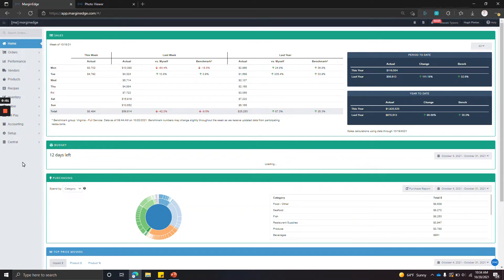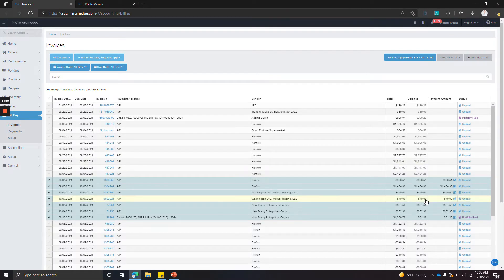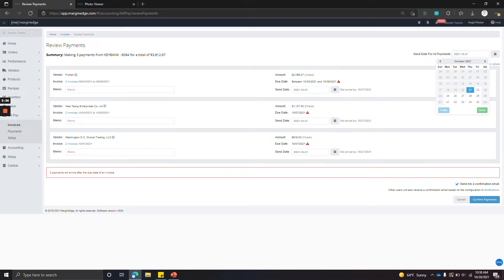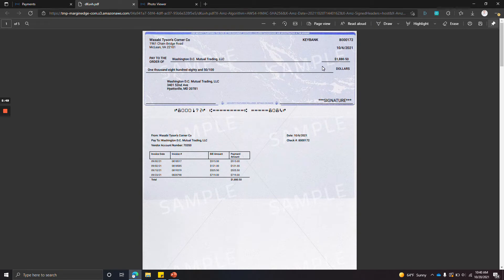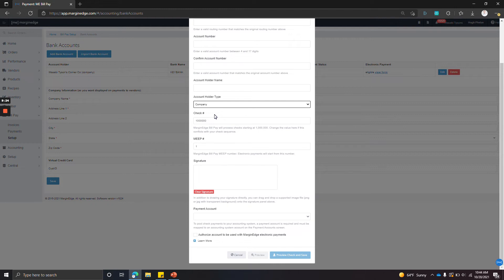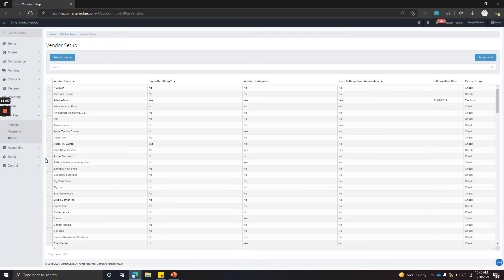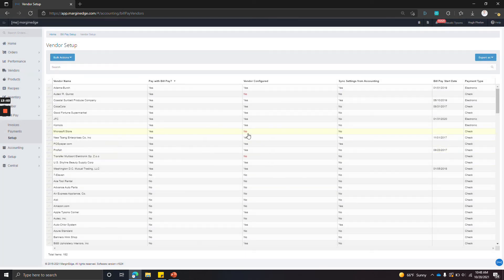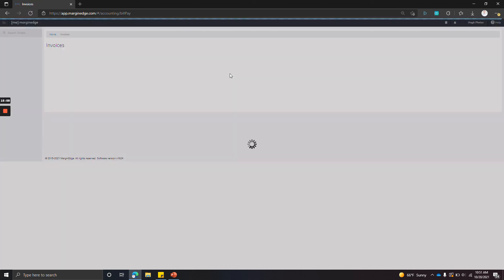MarginEdge Bill Pay Webinar - How to use and set up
This webinar discusses how to set up Bill Pay in your MarginEdge account and how to incorporate Bill Pay into your payments workflow.